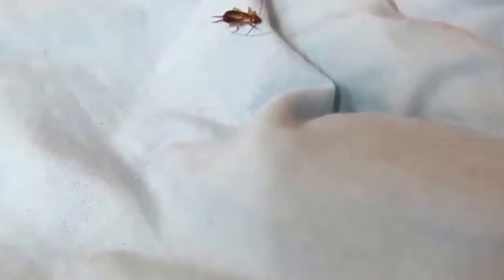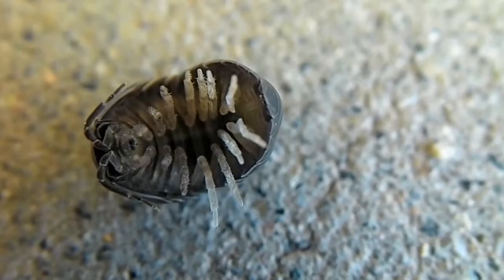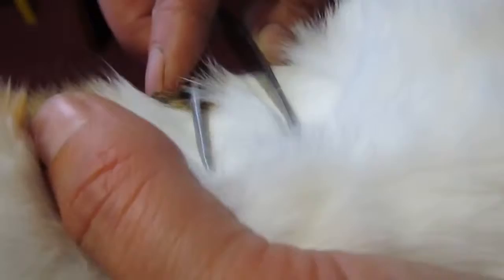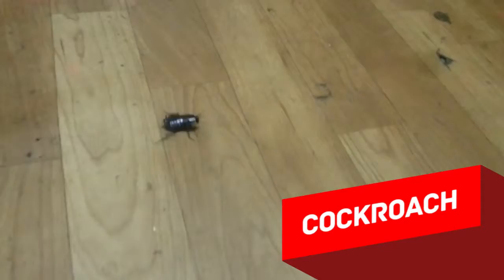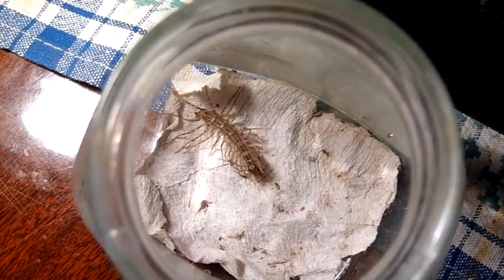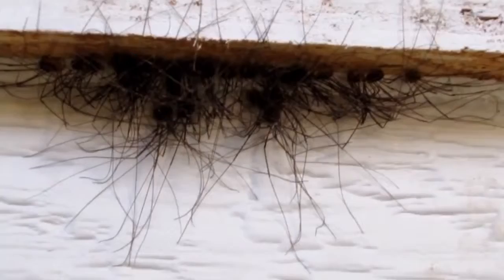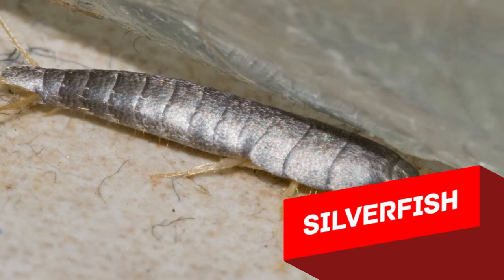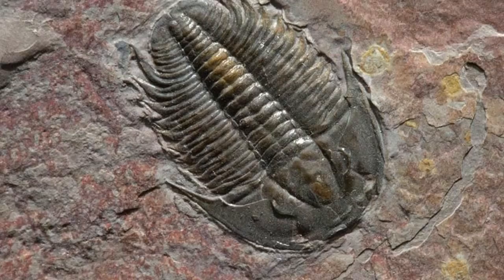10 Nasty Creatures That Can Live In Your Home